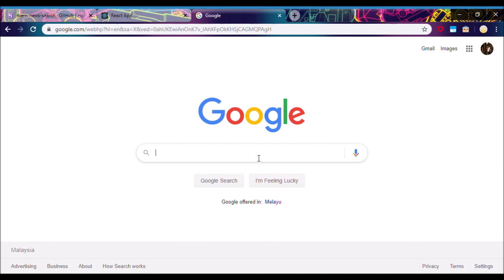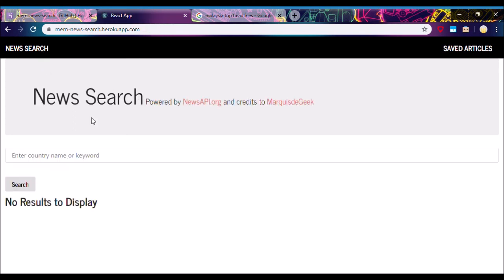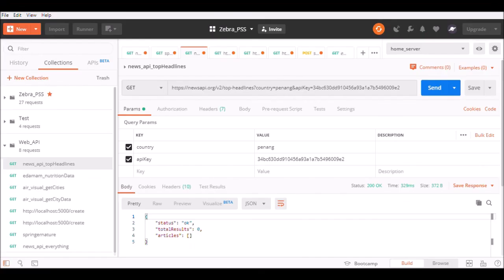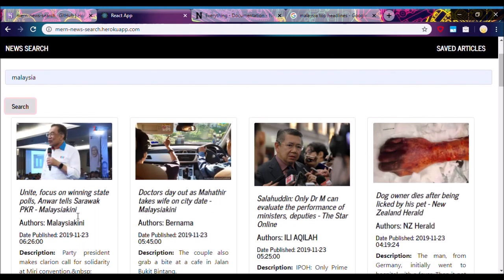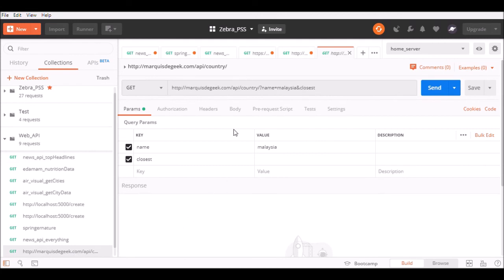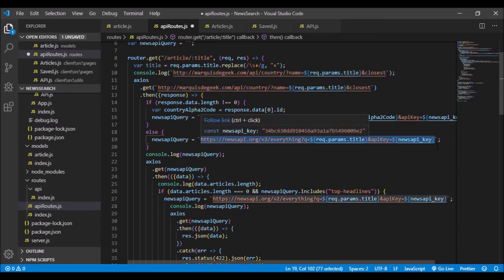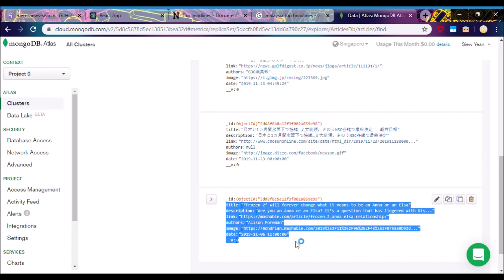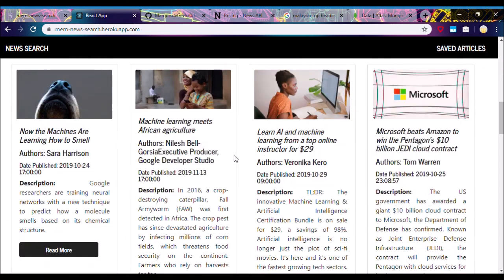News Search (304CEM - Web API Development)